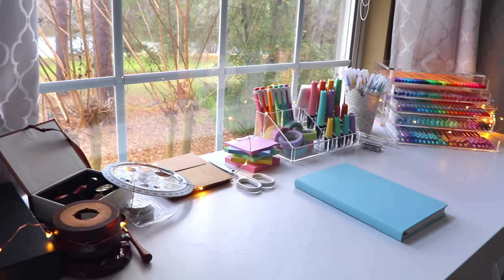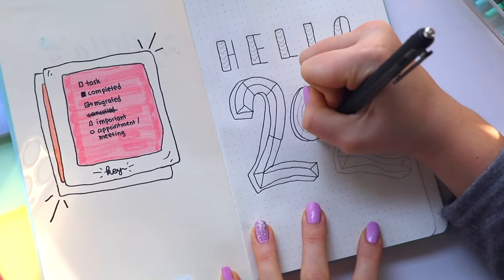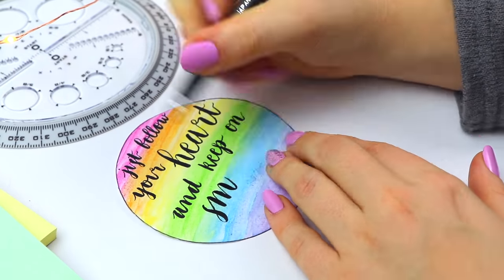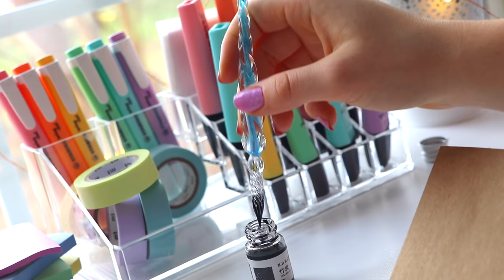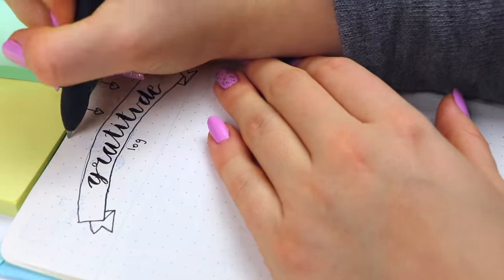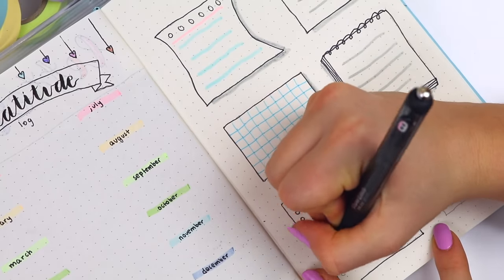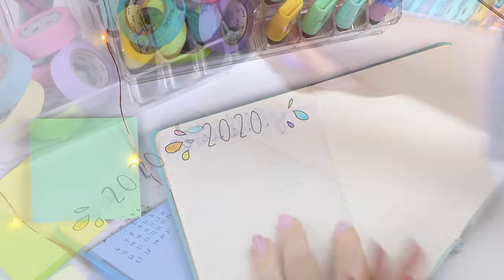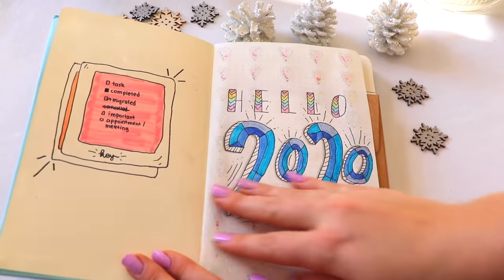My 2020 bullet journal setup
open me:
My 2020 bullet journal setup is finally here (better late than never xD)! This is my first "official" bullet journal ever, so I'm super excited to see what's in store with it this year and how I like it! I hope you enjoy this plan with me 2020 and let me know in the comments if you want to see more plan with me's or bullet journal spreads and setups!

About me:
If you're new, hi, my name's Estella! I post weekly videos and make stationery and study tips videos based on my own experiences in college, high school, etc. and your suggestions. If you ever have any video suggestions leave them in the comments! If you have any questions or comments leave them below and I'll respond!

Like my supplies?

links to products / items in this video:
glass pen
wax seal stamp set
wax seal stamp melter
bullet journal
circle maker
5 drawer acrylic organizer
makeup organizer
acrylic pen holders
hanging lights
fairy lights
ball lights

stationery links:
knock knock pads
knock knock sticky notes
stabilo pastel highlighters
stabilo mini highlighters
pilot frixion erasable pens
staetdler fineliners
band.o stickers
paper house stickers
stabilo highlighters
stabilo fineliners
MT washi tape
tombow brush pens
milliner brush pens
sticky notes (pastel)
sticky notes (neon)

instagrams: @studytosuccess and @stationery.queen

Some lettering Inso from instagram:
diamond lettering: @ jotainspira
post it notes: @ gummy_bbl
rainbow lettering: @ themonsterofstationery